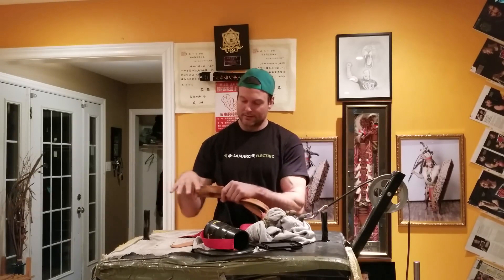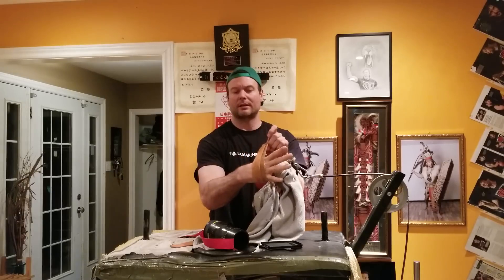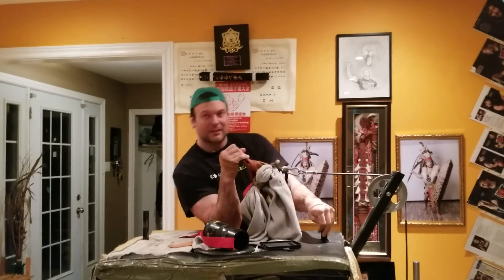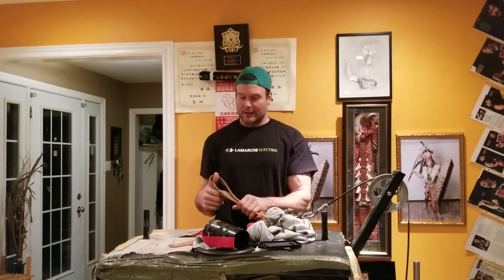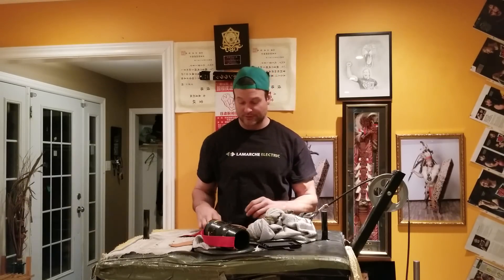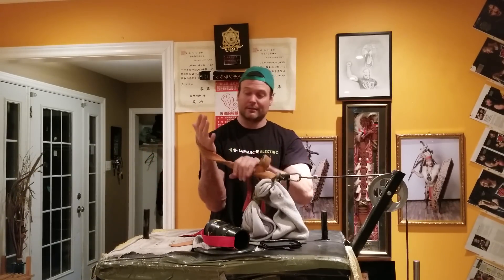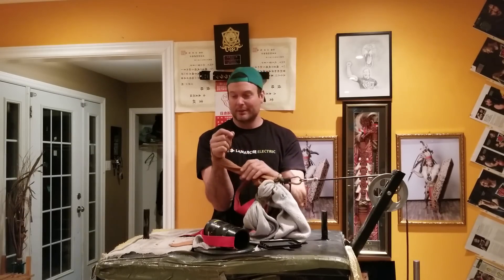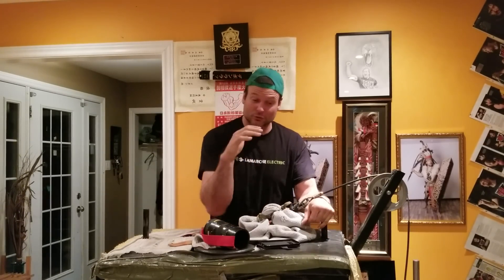Armwrestling training - external drives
some options to change the angle on your belt work to make sure you are 1 - the guy on the top, and 2 really targeting the fingers of anyone who is going for the pin.